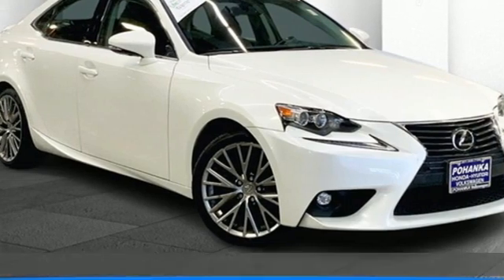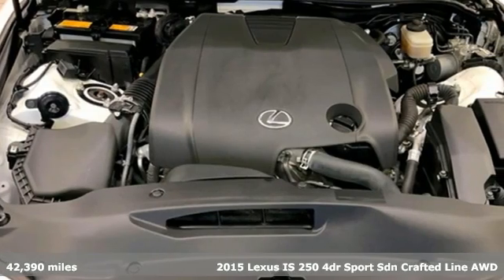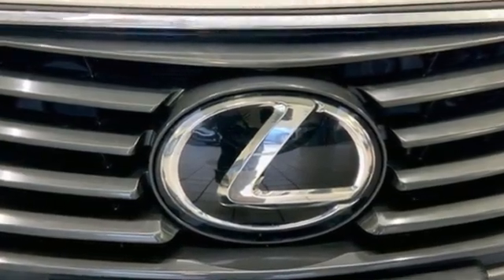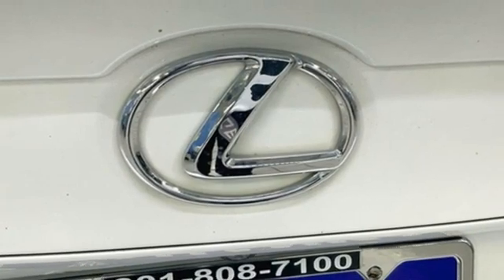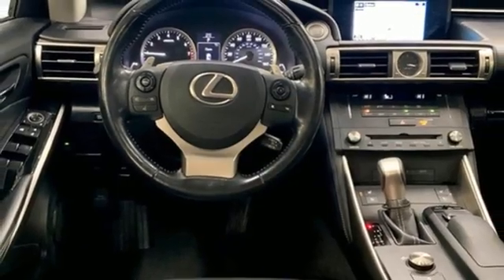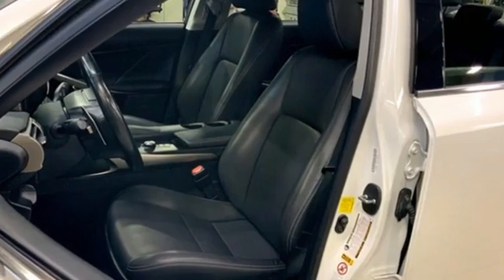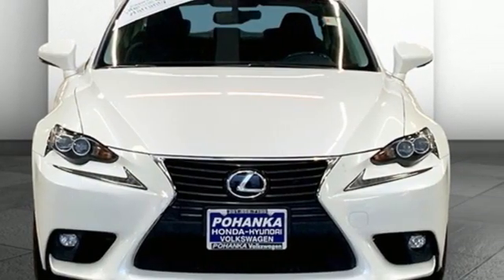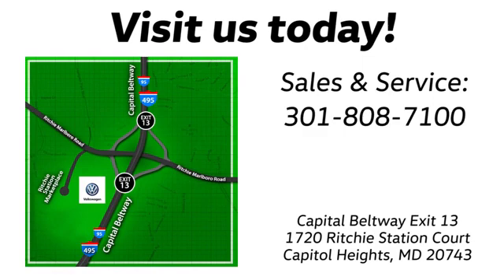Used 2015 Lexus IS Capitol Heights, MD VNC204377A - SOLD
Year: 2015
Make: Lexus
Model: IS
Trim: 250
Engine: 2.5L V6 DOHC 24V VVT-i
Transmission: 6-Speed Automatic Electronic with ECT-i
Color: White
Interior: Black
Mileage: 42390
Stock #: VNC204377A
VIN: JTHCF1D24F5028813
Clean CARFAX. Ultra White 2015 Lexus IS 250 AWD 6-Speed Automatic Electronic with ECT-i 2.5L V6 DOHC 24V VVT-i 2015 Lexus IS 250 CLEAN CARFAX, AWD, Black w/Leather Seat Trim or Perforated Semi-Aniline Leather Seat Trim.brPohanka Certified Used Car come with our exclusive "Lifetime Warranty" at no additional cost. Your power train, engine and transmission, are covered under this nationwide warranty for as long as you own your car. Pohanka Certified European Cars come with our BG Lifetime engine protection plan. We also offer Guaranteed Satisfaction with our five-day exchange policy. Return your car for any reason, within five days, 250 miles, and damage free and exchange it for another if you are not completely happy with it. Odometer is 29303 miles below market average!brbrWe make every effort to provide accurate information but please verify options and price with management before purchasing. All vehicles are subject to prior sale. All prices are special internet prices only. All financing is subject to approved credit. Prices exclude dealer installed options, tax, tags, registration fees and processing fee of $499 (Not required by law). Vehicle offers/prices & internet price quotes valid for 48 hours from initial posting date, subject to change by dealer/manufacturer without notice. Sale prices may include all applicable rebates and incentives. Some prices including rebates and incentives may require financing through the manufacturer and are therefore subject to credit approval. Dealer installed options are additional. Stock photo colors, options and trim levels may vary. Not responsible for typographical errors. Published price subject to change without notice to correct errors and omissions or in the event of inventory fluctuations. Vehicles may be in transit to dealer. Vehicle photos may not match exact vehicle. Please call to confirm availability status. **Based on model year EPA mileage ratings. Use for comparison purposes only. Your mileage will vary depending on driving conditions, how you drive and maintain your vehicle, battery pack age/condition, and other factors. 5-Star overall scores are awarded by the National Highway Traffic Safety Administration. Safety Ratings are awarded by Government 5-Star Safety Ratings are part of the U.S. Department of Transportationa€TMs New Car Assessment Program Model tested with standard side airbags (SAB).brReviews:br * Upscale interior design with premium materials; excellent steering; smooth ride (except F Sport); edgy styling. Source: Edmundsbr * If youa€TMre looking for an entry-level luxury sedan, but want something with dynamically out-there styling to back up its driving characteristics, you cana€TMt do better than the 2015 Lexus IS sedan. Yeah, we just said a Lexus is the most visually striking sedan in its class. How times change. Source: KBB.combr * The Lexus IS line showcases a bold and captivating design, with additional interior room, and better handling than before. In front there is an incredibly stylish yet aggressive spindle grille and angled headlights. The rest of the body is exquisitely shaped, with dramatic, aerodynamic lines. Plus, with its wider stance, stretched wheelbase, and underbody panels to further reduce wind resistance, this car was designed to move. Lexus gives you a wide range of model variations to pick from. There is the 204hp IS 250 and IS 250 F Sport, as well as the 306hp IS 350 and IS 350 F Sport. Each can be purchased with Rear-Wheel Drive or All-Wheel Drive. The IS 250 models come with a 2.5L V6, that gets up to 21 MPG City and 30 MPG hwy. The IS 350 Models come with a 3.5L V6 that gets up to 19 MPG City and 28 MPG hwy. The IS interior is incredible. It has low sport seating in front, and close to 3 extra inches of legroom in back. The highly comfortable NuLuxe faux-leather seats are not to be missed, and extra headroom in front and back will keep you from feeling constrained. Plus, if you purchase any of

We know you are looking for the best price on your next vehicle, which is why we update